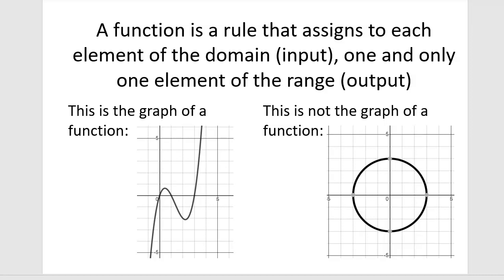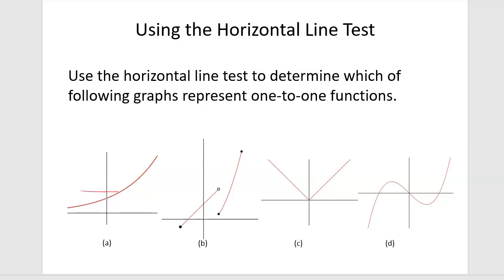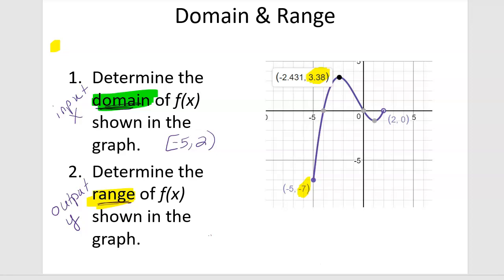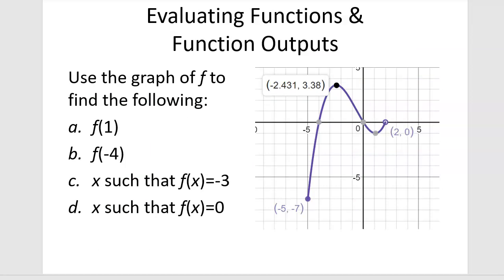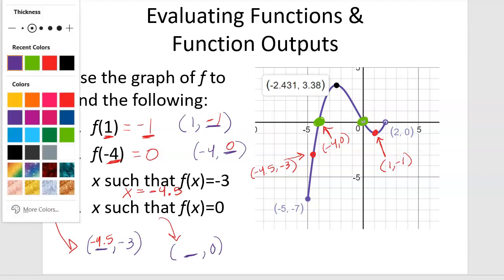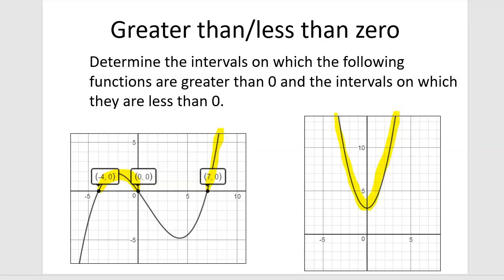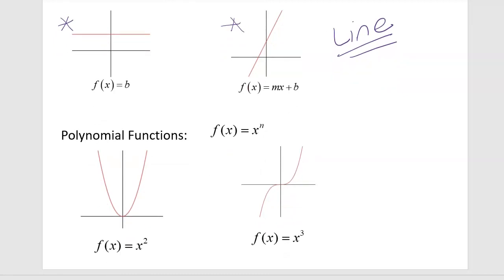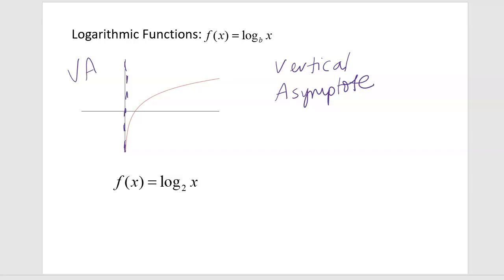Interpreting Graphs 1